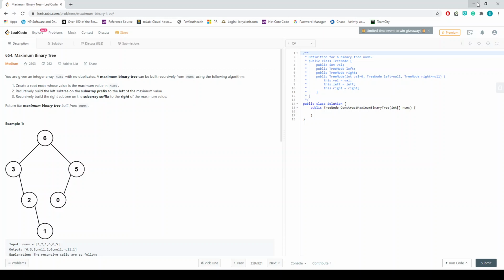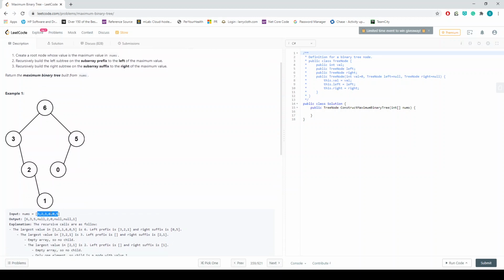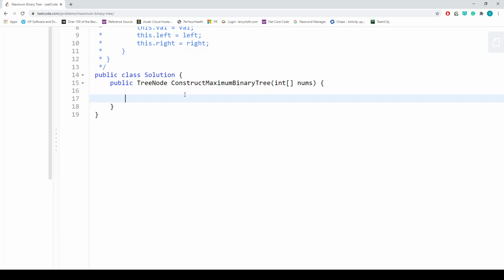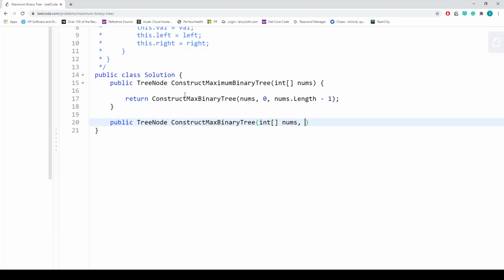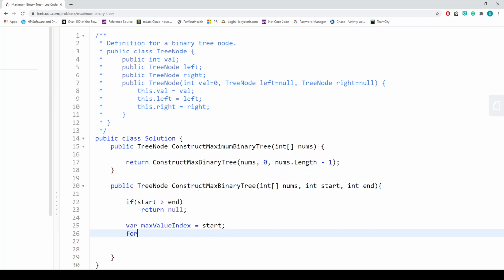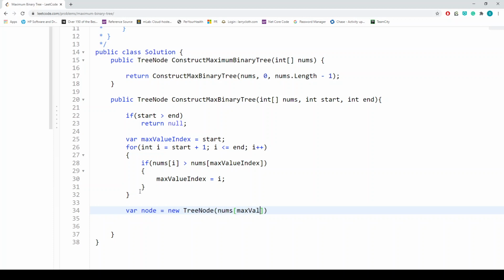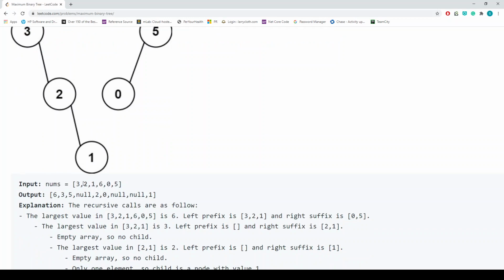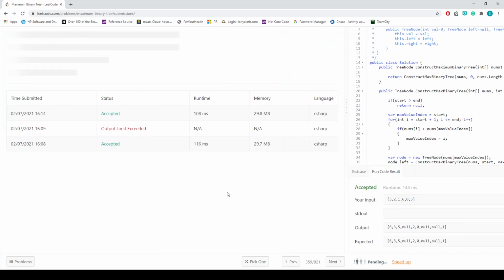Construct Max Binary Tree Leetcode 654 c#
Max binary tree leet code 654 in c#.